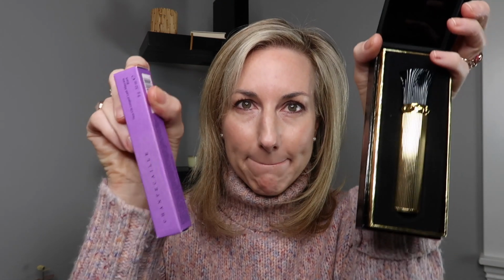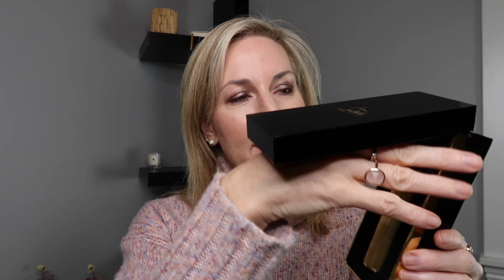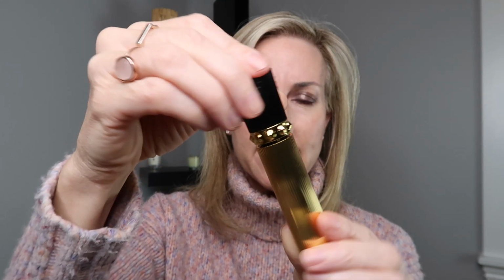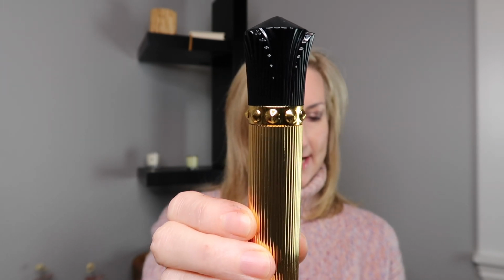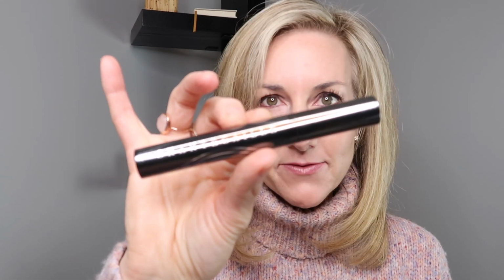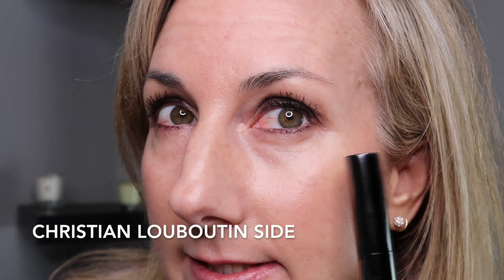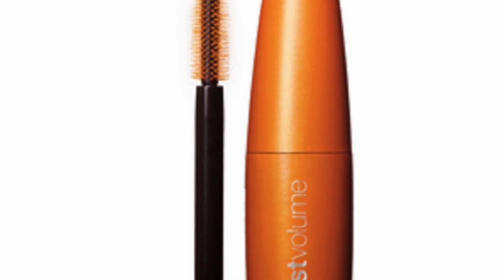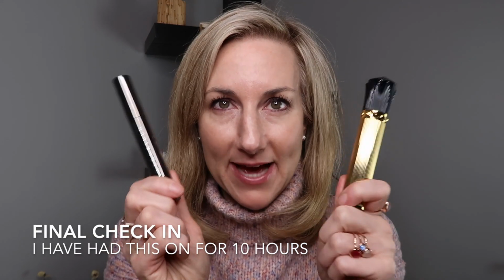BATTLE OF THE BOUGIE MASCARAS | CHANTECAILLE VERUS CHRISTIAN LOUBOUTIN | PLUS DRUGSTORE DUPES!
Today we are going to battle it out between two BOUGIE mascaras.  My beloved Chantecaille Faux Cils Longest Lash Mascara will be battling it out between Christian Louboutin Amplifying Lash Laquer.  I will share my thoughts and let you guys decide which one you like better :  )  PLUS, I will be sharing my drugstore dupes.

I hope you enjoy this video and would love to know what your FAVORITE mascaras are?

PRODUCTS MENTIONED:
Chantecaille Faux Cils Longest Lash Mascara
Christian Louboutin Amplifying Lash Laquer

Cover Girl Lash Blast
Loreal Voluminous Carbon Black Mascara

On my face today:
Sisley Phyto Teint Ultra Eclat in Soft Beige
Chantecaille Le Camouflage Stylo in 2
EYES:
Chanel Liquid Shadow in Vastness
Chanel Brun Agape Eyeliner
Anastasia Beverly Hills Brow Set
Chantecaille Faux Cils Longest Lashes
Sisley Sun Glow Bronzing Gel Powder
Sonia G Sculpt One Brush
Chantecaille Bliss Blush
Giorgio Armani Fluid Sheer in 8
Sisley Loose Powder in Rose Orient
Sisley Lip Twist in Nude

J Crew Sweater from last year.
Earrings - Kate Spade Earrings
Necklace - Tiffany
Rings: Monica Vinader: